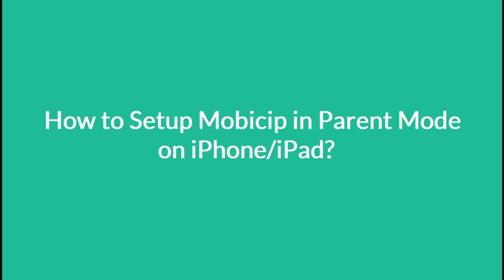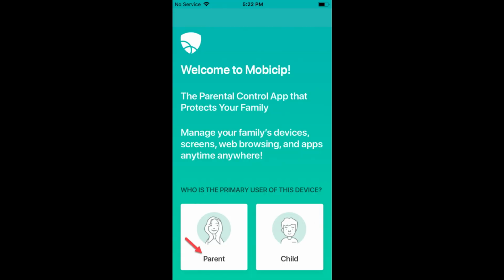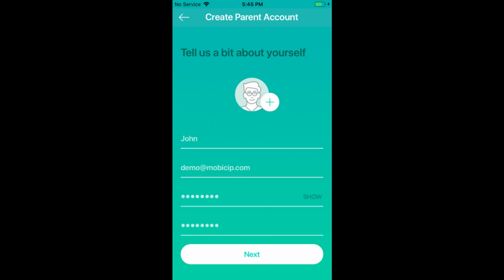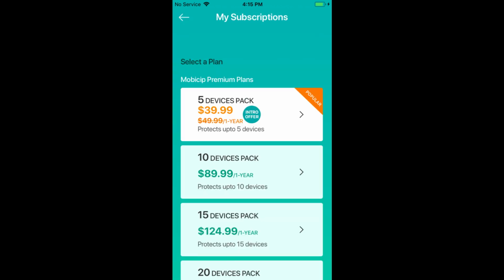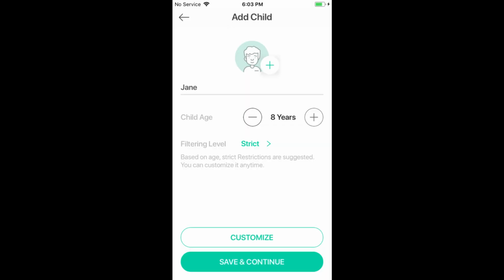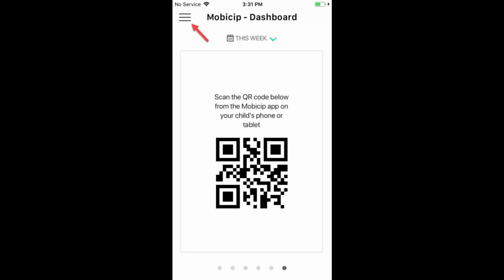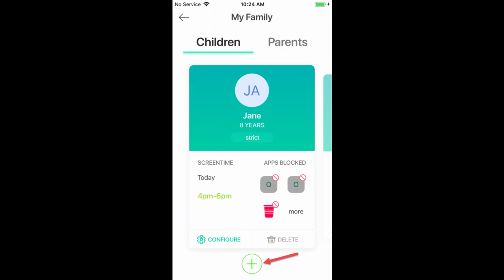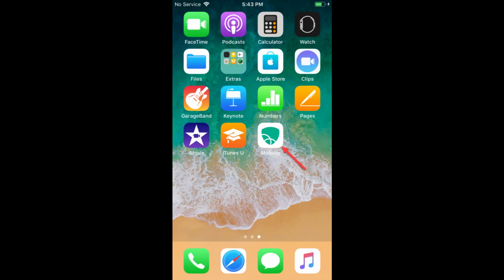How to Setup Mobicip in Parent Mode on iPhone/iPad (old version)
Learn how to setup parental control restrictions on your family's smartphones, tablets and computers. Help young users learn how to use the Internet safely. Manage and monitor the browsing remotely from the web or mobile app.